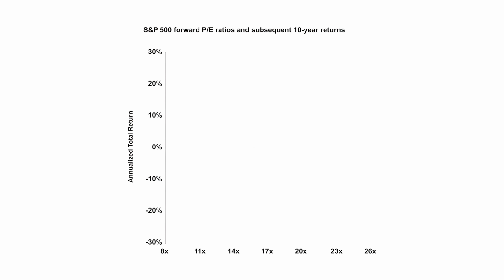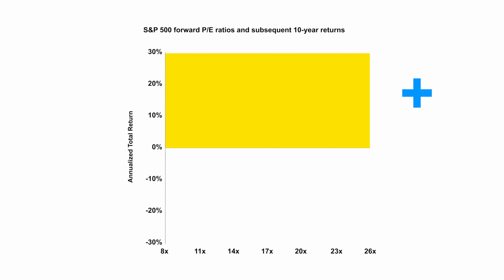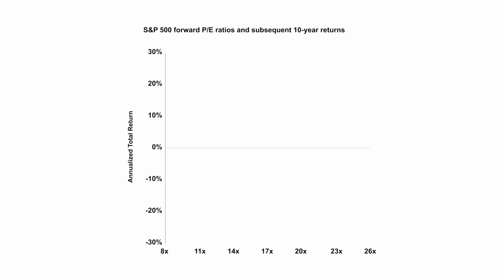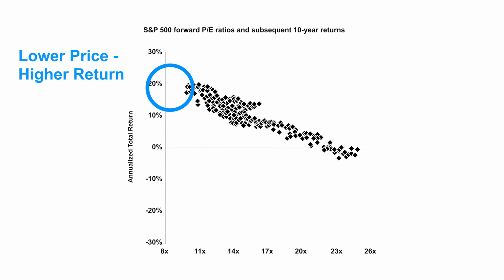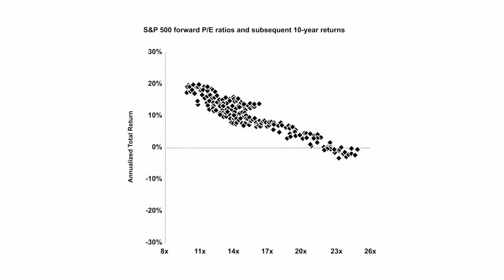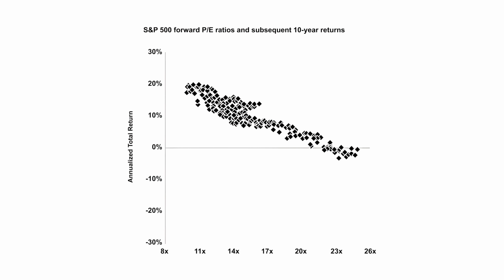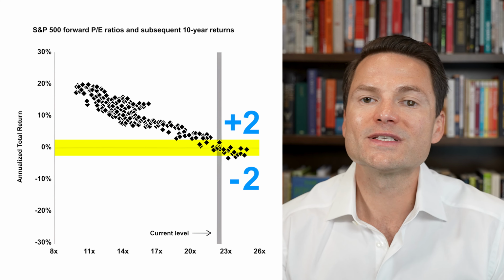What Investors Might Expect Investing in the S&P 500 in 2025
Stock market concentration plays a huge role in shaping future returns, and right now, the S&P 500’s current valuation may be signaling trouble ahead. 📬 Sign up for Kyle's weekly newsletter, The CFO Signal

Looking at historical data from the past 27 years, we can see a clear pattern—when investors pay more for the market, their returns over the next decade tend to be lower. Right now, based on the price-to-earnings ratio of the S&P 500, the expected annual return over the next 10 years falls between +2% and -2%. That’s a tough reality for long-term investors.

But does this mean you should avoid the stock market altogether? Not necessarily. The S&P 500 is heavily weighted toward a small number of expensive stocks, which skews the overall valuation. If you look beyond these large-cap giants, there are plenty of opportunities in more reasonably priced assets, both in the U.S. and globally. The same principle applies across investing—pay less, and your expected return is higher; pay more, and the returns shrink. It’s simple math, and understanding this dynamic can help shape your investment decisions.

Rather than focusing on the past decade’s impressive returns, it’s critical to look ahead. What does the market’s current pricing mean for your financial future? By understanding stock market concentration and valuation trends, you can make smarter investment choices that align with your long-term investment goals.